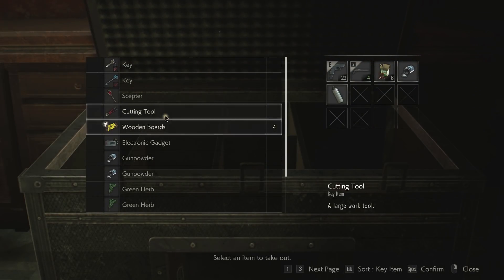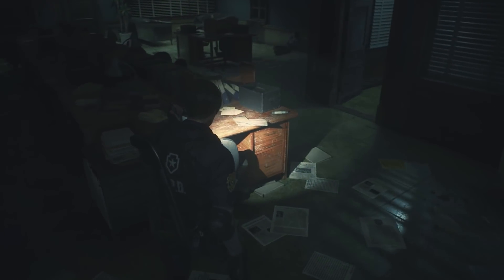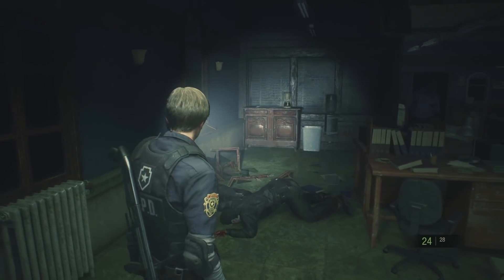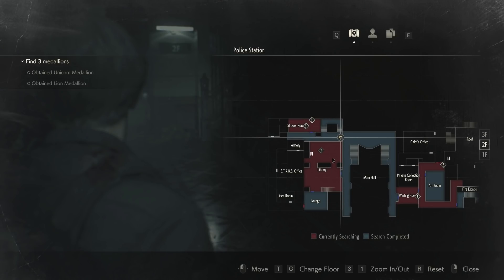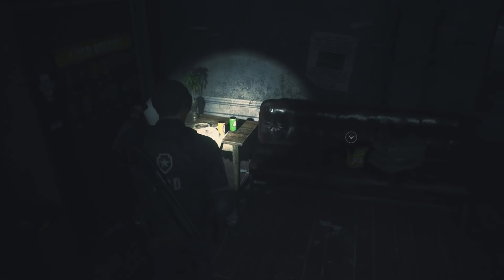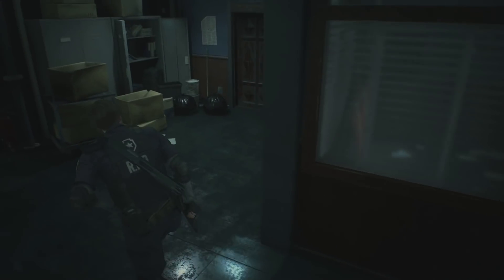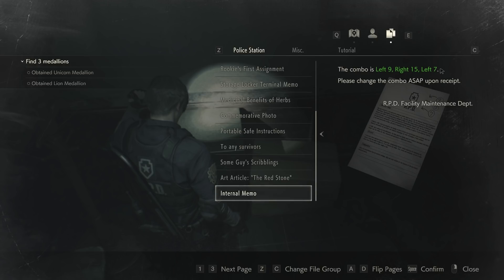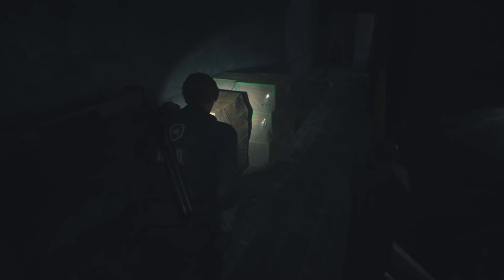Resident Evil 2 - Ep. 5: Medallion Hunting Complete | RE2 Remake (Leon)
Let's play Resident Evil 2, a remake of the classic survival-horror game! We'll be playing as Leon in this series. Resident Evil 2 gameplay on PC is a perfect mix of action, thrills, and horror.

ABOUT RESIDENT EVIL 2:

The genre-defining masterpiece Resident Evil 2 returns, completely rebuilt from the ground up for a deeper narrative experience. Using Capcom’s proprietary RE Engine, Resident Evil 2 offers a fresh take on the classic survival horror saga with breathtakingly realistic visuals, heart-pounding immersive audio, a new over-the-shoulder camera, and modernized controls on top of gameplay modes from the original game.

In Resident Evil 2, the classic action, tense exploration, and puzzle solving gameplay that defined the Resident Evil series returns. Players join rookie police officer Leon Kennedy and college student Claire Redfield, who are thrust together by a disastrous outbreak in Raccoon City that transformed its population into deadly zombies. Both Leon and Claire have their own separate playable campaigns, allowing players to see the story from both characters’ perspectives. The fate of these two fan favorite characters is in players hands as they work together to survive and get to the bottom of what is behind the terrifying attack on the city. Will they make it out alive?